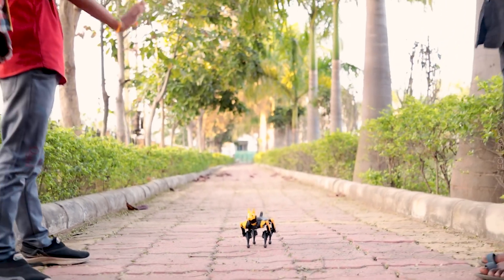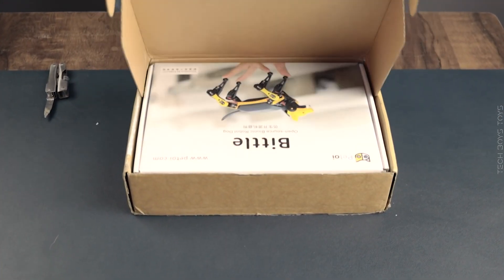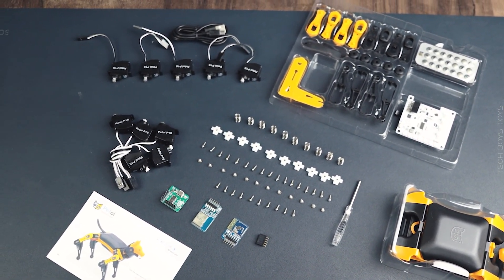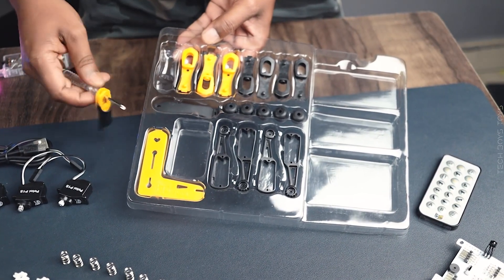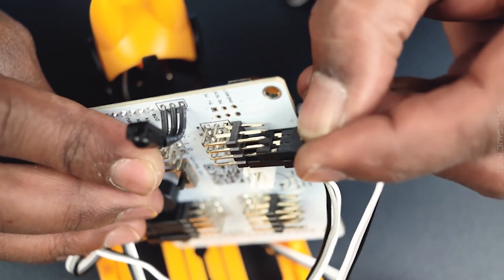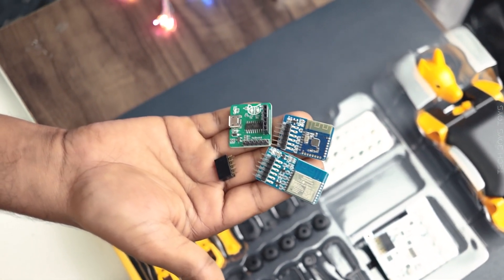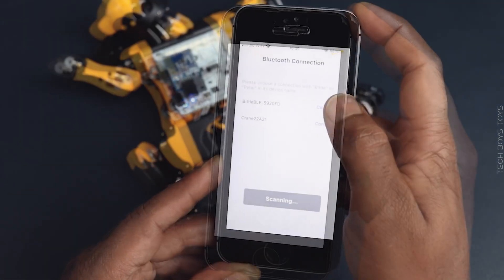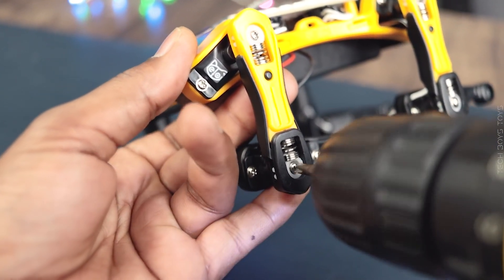Most Advanced Robot Dog Petoi Bittle — OpenCat Programmable Robotics Kit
Introducing one of the most advanced robotic pets, the Petoi Bittle, powered by OpenCat technology! This video was created by one of our dedicated viewers who wanted to showcase the capabilities of our Petoi Bittle robot dog in action. We’re sharing it on our channel to celebrate the creativity and passion of our robotics community.

At Petoi, we develop and sell advanced robotics kits designed for enthusiasts and learners who are passionate about exploring the future of robotics. Whether you're new to robotics or an experienced builder, Petoi Bittle offers endless possibilities with OpenCat for custom programming and experimentation.

to make Petoi robots perform tricks and win cool prizes.

Petoi is the maker of futuristic robotic pets. We share updates and discussions about our robotic pet project Nybble, Bittle/Bittle X, and OpenCat, the open-source Arduino, ESP32 and Raspberry Pi-based robotic pet framework.